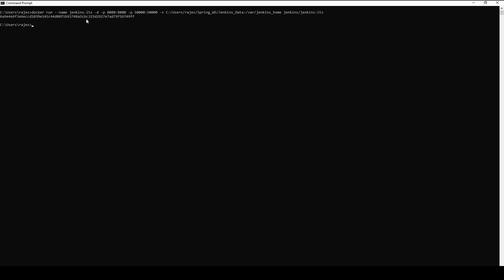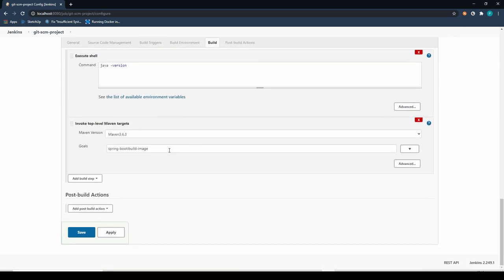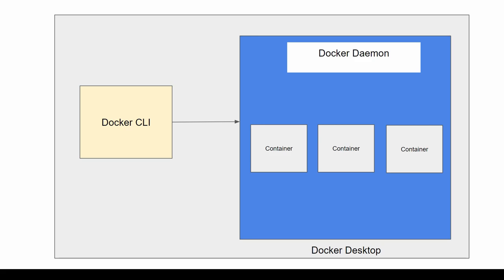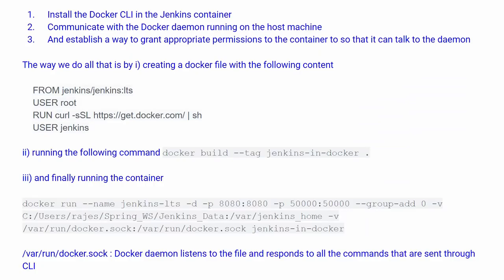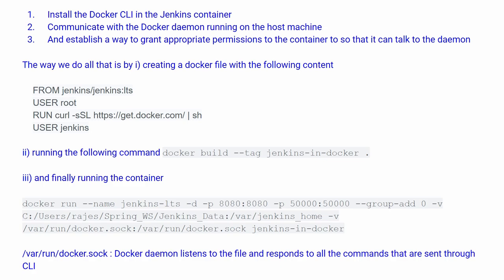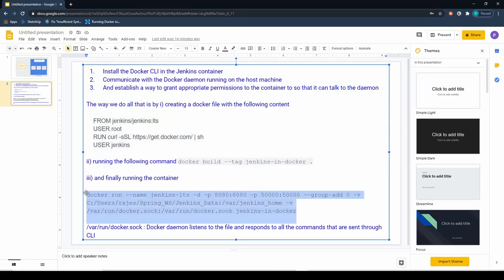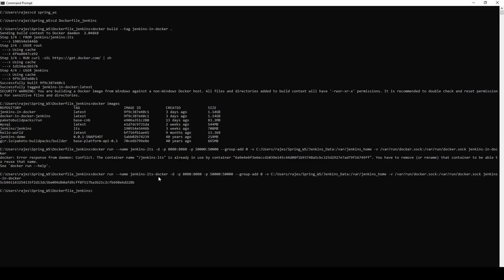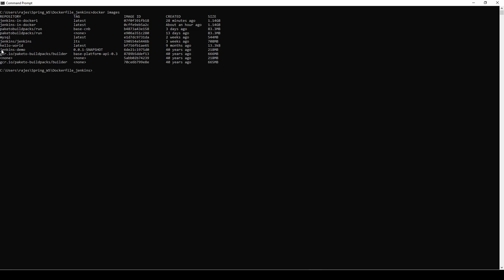Building Docker Images using Jenkins running as a Docker container | Docker within Docker | DevOps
This tutorial demonstrates how to run Jenkins as Docker container and build Docker images of applications using Jenkins. Building Docker images using Jenkins. Running Jenkins as Docker container.

Please feel free to post any questions you might have related to Docker, Jenkins or Spring boot and I would be more than happy to help.